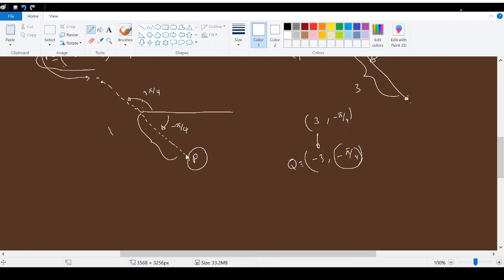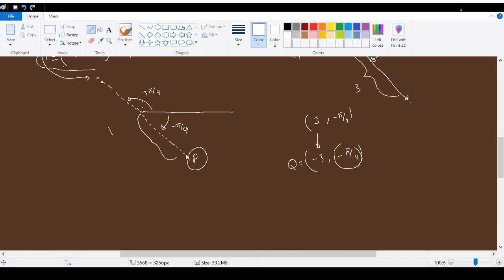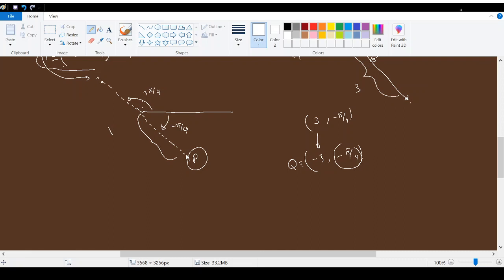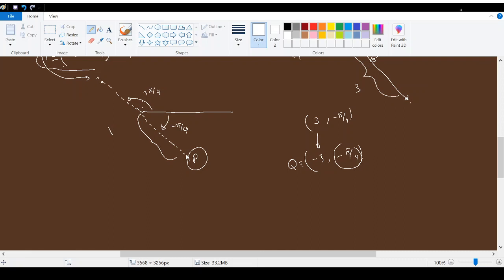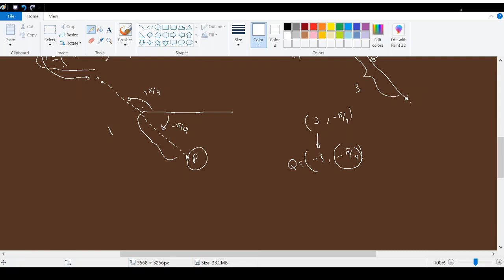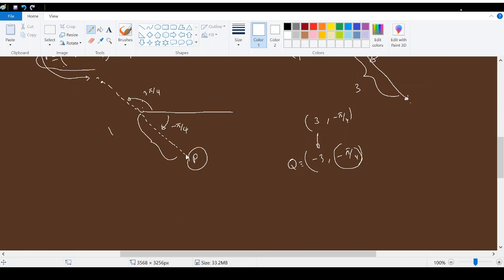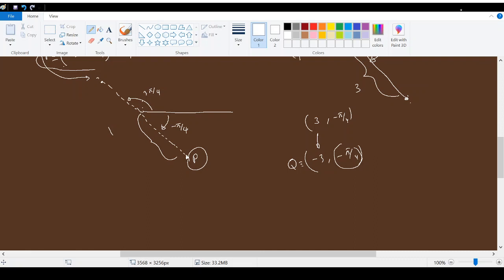Polar coordinate system and the cartesian